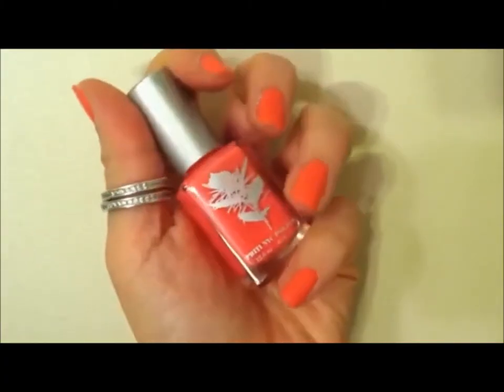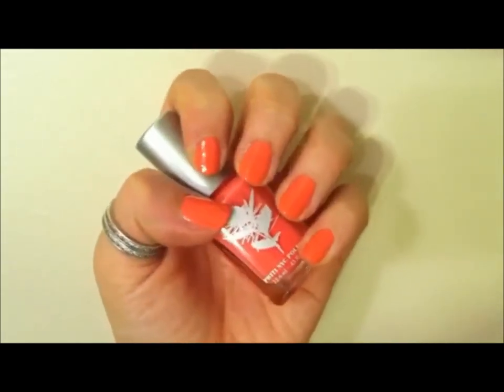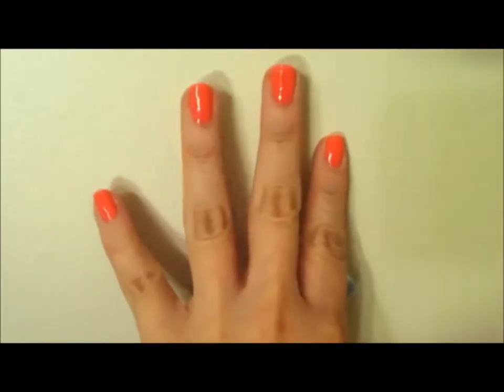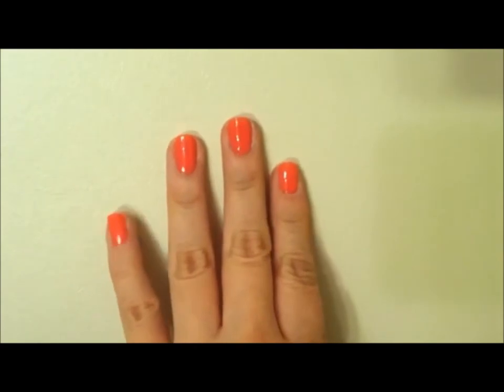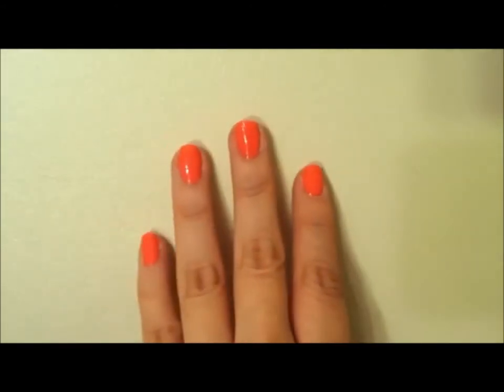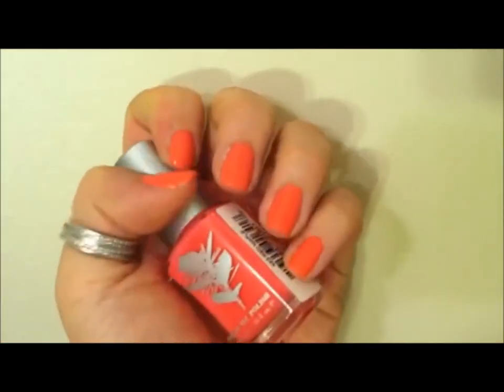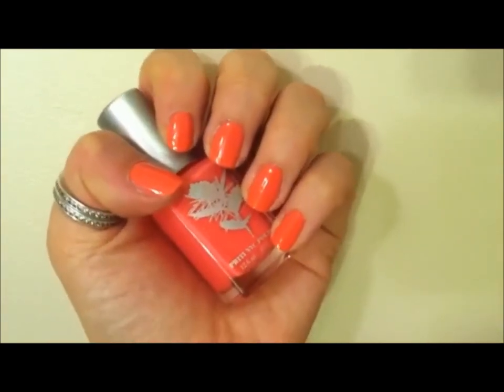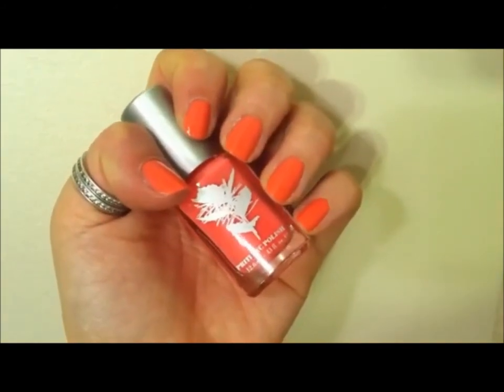NAILS - priti nyc - red maple